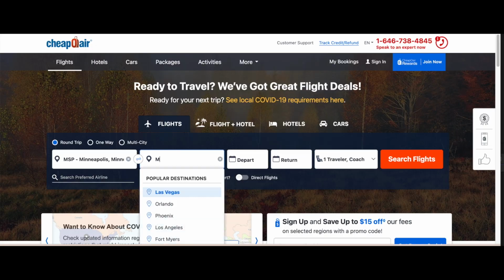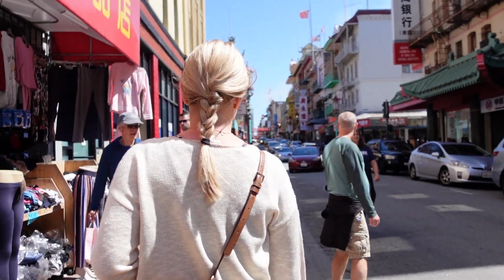English for Traveling Part 1 | Beginner - Intermediate ESL Lesson on Vocabulary You Need on a Trip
Part 1 of "English for Traveling" teaches the steps of planning a trip and the vocabulary to go with each step.  We discuss choosing a destination, picking your dates, taking time off work, booking accommodations, packing your luggage, and going through airport security.  This lesson is suitable for beginner or intermediate students.